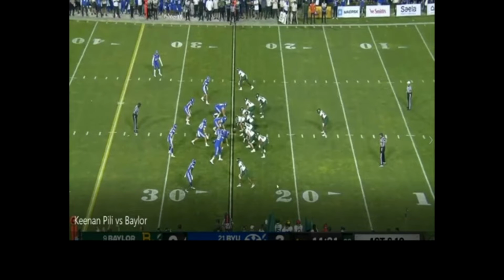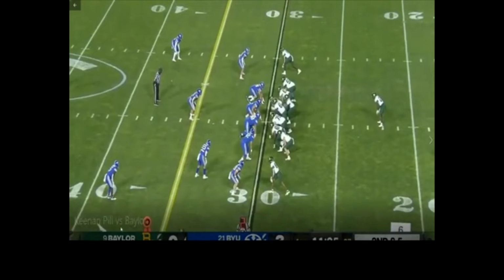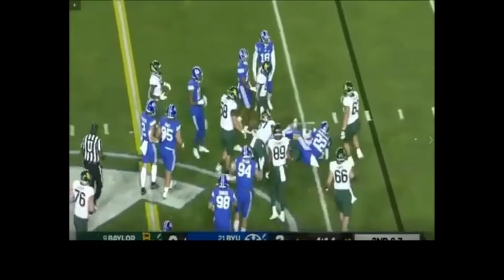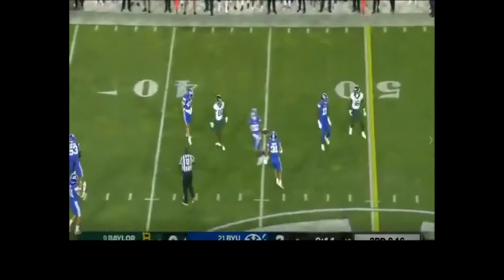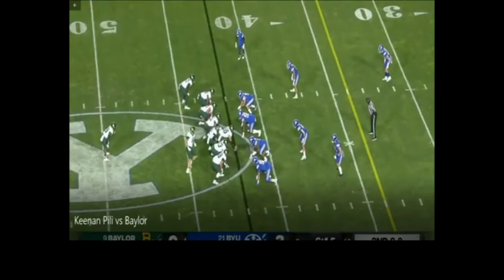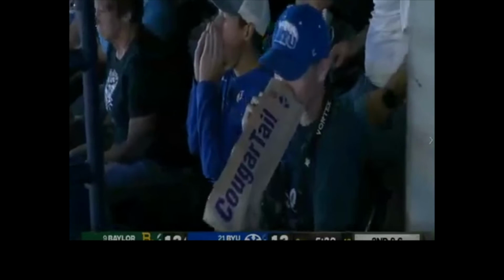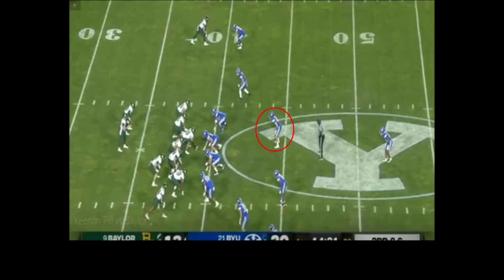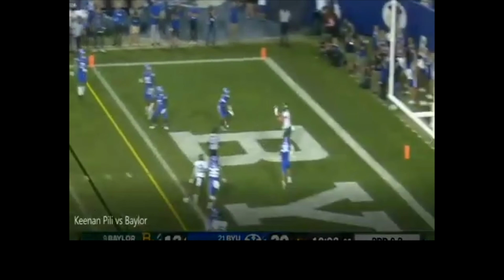Keenan Pili Film Breakdown (Coach's Cut)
In this episode we breakdown BYU transfer, Keenan Pili.

Follow on IG @Bluechipbreakdown